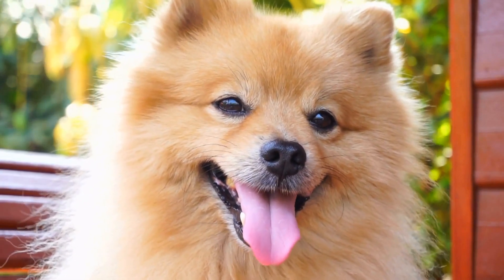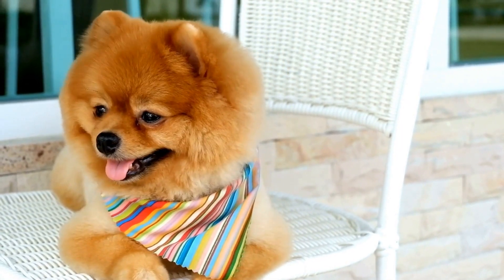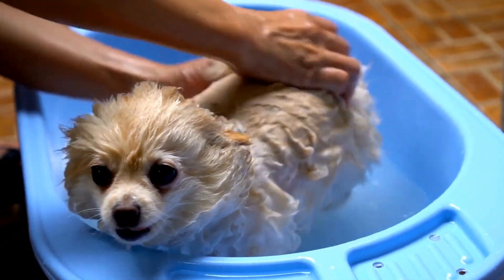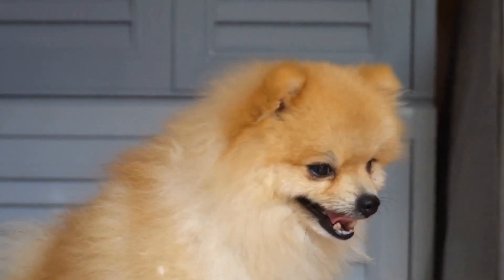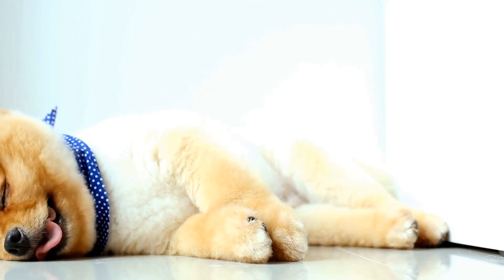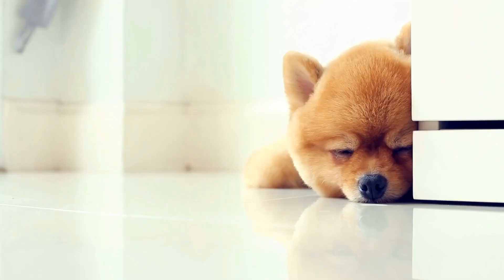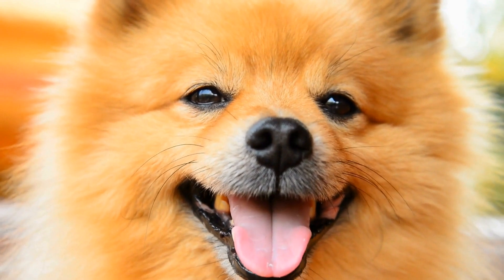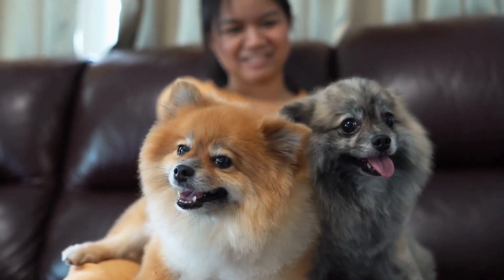Common Health Issues in Pomeranians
Pomeranians are popular and adorable dog breeds known for their small size and fluffy fur
  Despite their charming appearance, these furballs are not exempt from certain health issues  In this article, we will discuss some of the common health problems that Pomeranians may encounterSubtitle Dental Problems
One of the most prevalent health issues in Pomeranians is dental problems  Due to their small size, Pomeranians are more prone to dental issues such as tooth decay, gum diseases, and plaque buildup
00:20 Subtitle
00:52 Subtitle
01:24 Subtitle
01:56 Subtitle
02:35 Subtitle
03:09 Subtitle
03:43 Subtitle